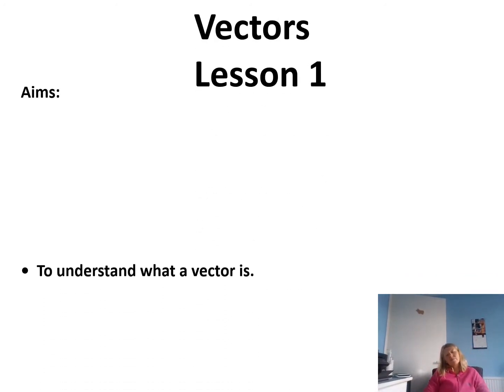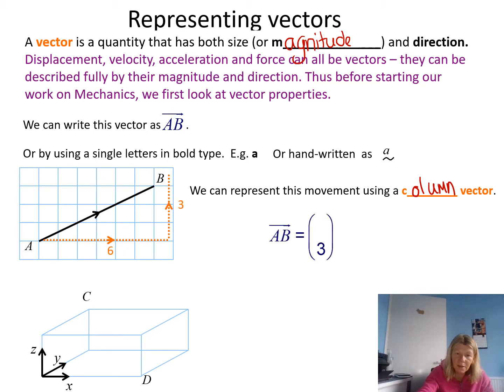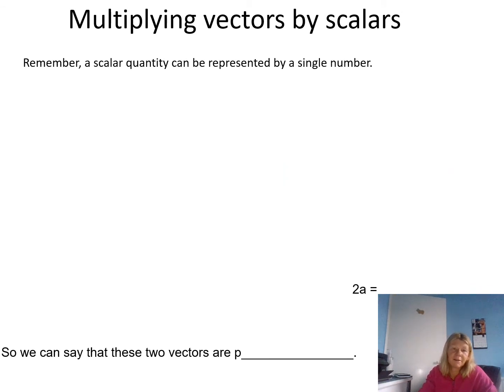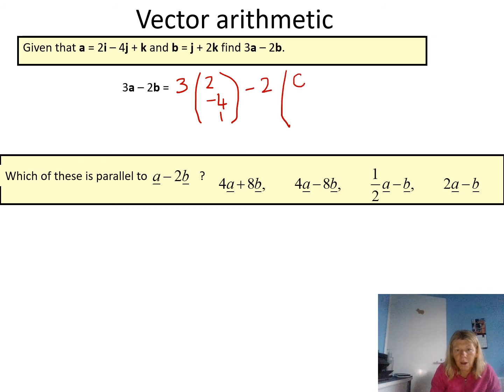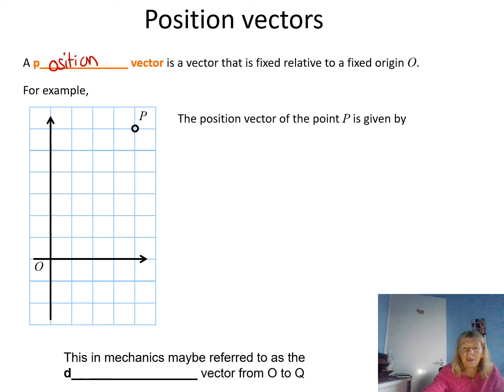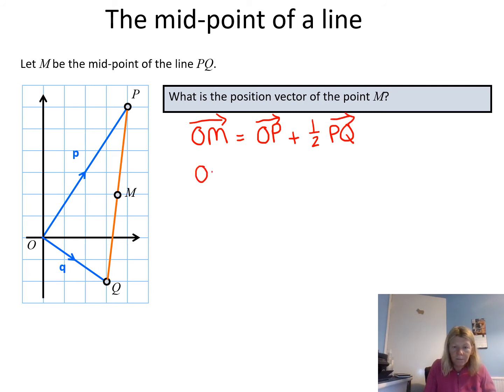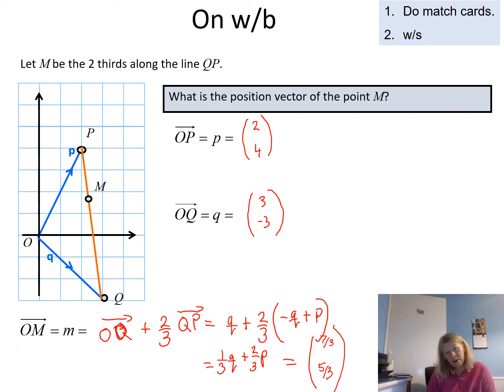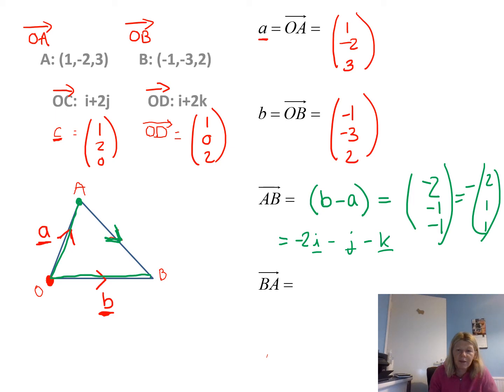vectors 1 - the basics